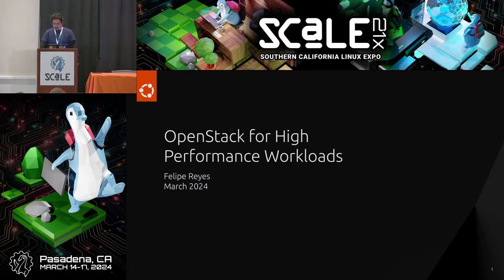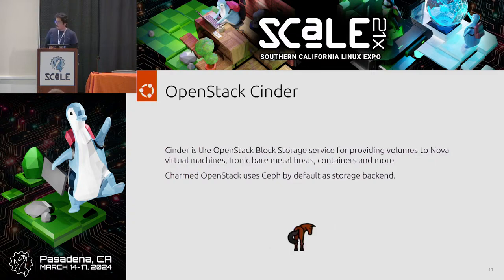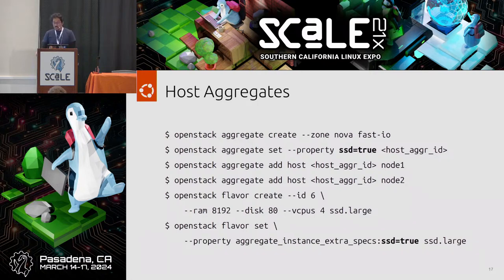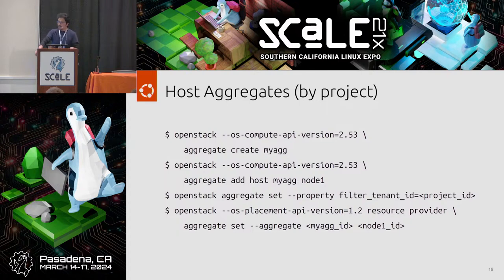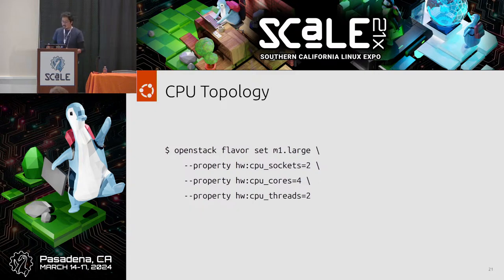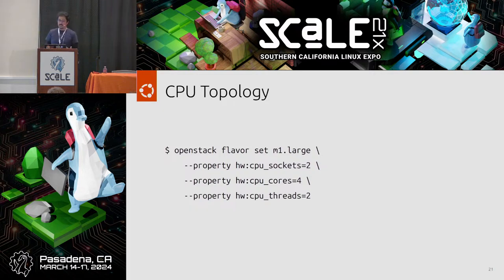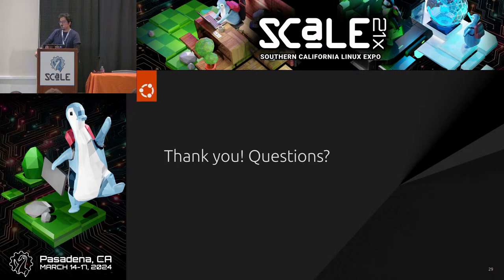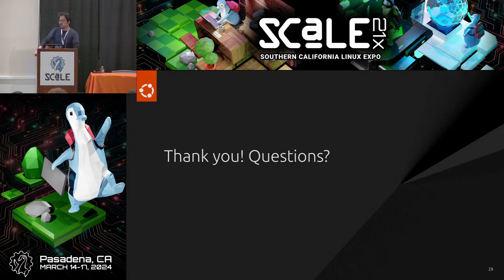Ubuntu and OpenStack for High Performance Workloads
Talk by Felipe Reyes

In this presentation we will walk you through on the fine-tuning of OpenStack settings to run instances (virtual machines) with workloads that demand for a more predictable and better performance. We will explore best practices and real world examples to empower users in achieving optimal results for their high-performance computing needs.